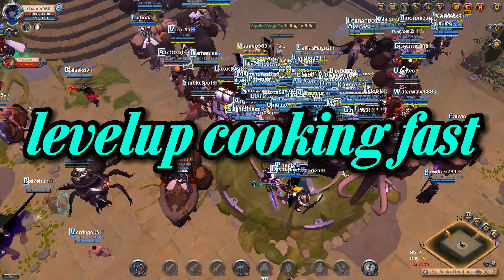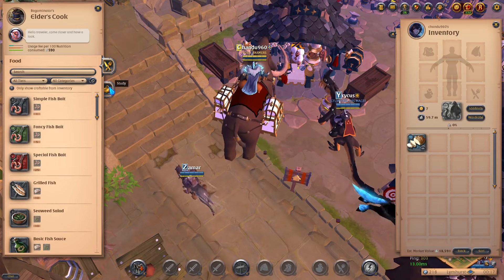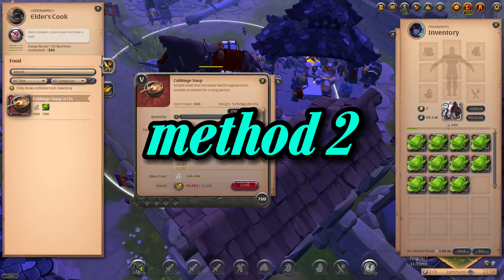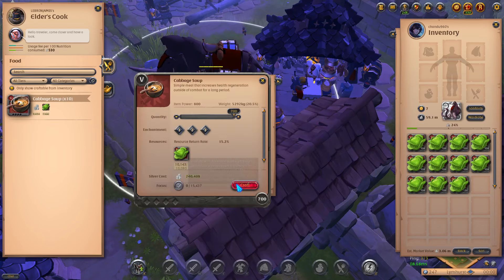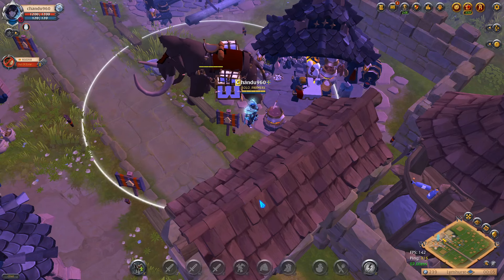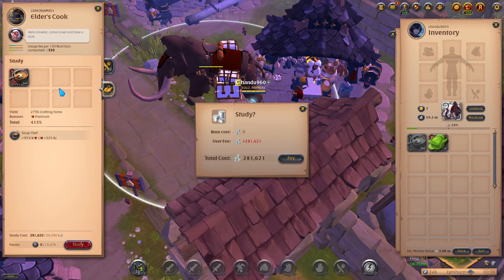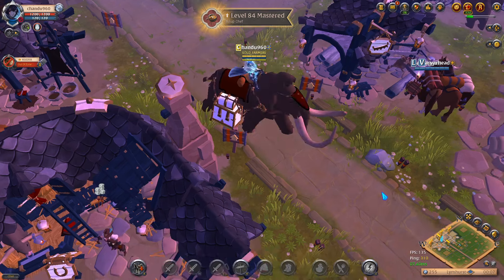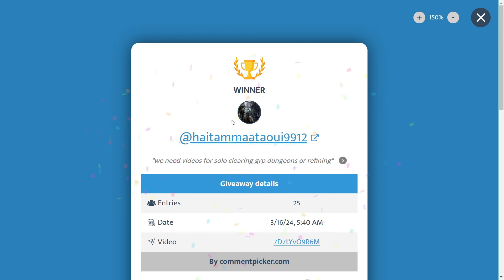How To Level up Cooking Albion Online Cooking Guide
This video is a detailed guide on cooking\ crafting food in albion online, cooking is a core component of the game, this becomes more profitable as you progress trough the levels and get more efficient with the focus required for crafting